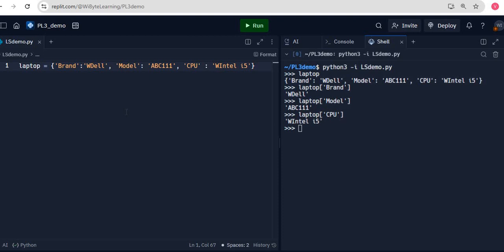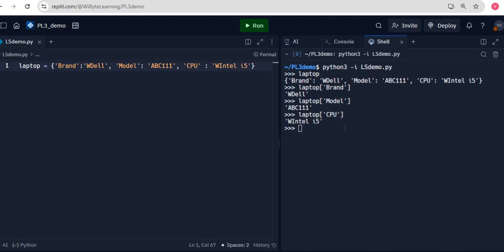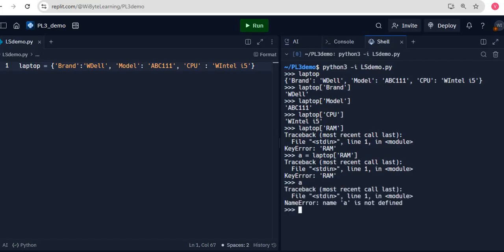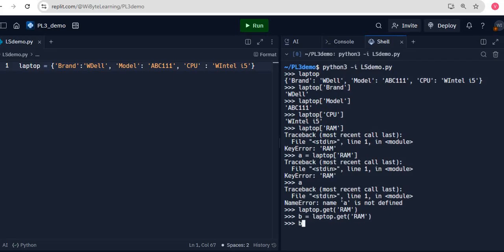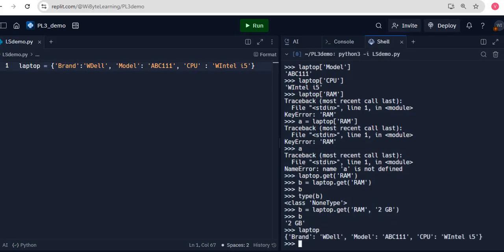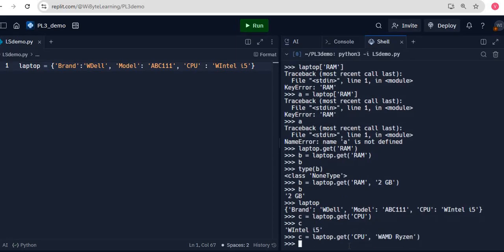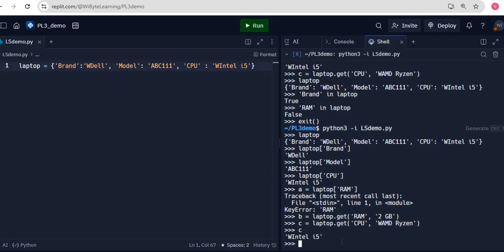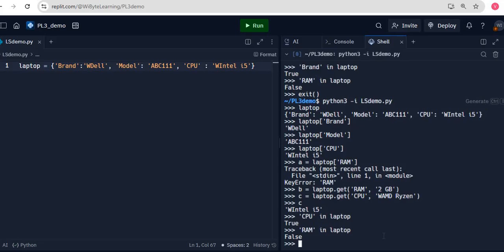3. Laptop Store: Using the get method to access values in dictionaries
In this video, we see how we can use the get method to access values in a dictionary. This prevents any errors even if the key requested is not a part of the dictionary.